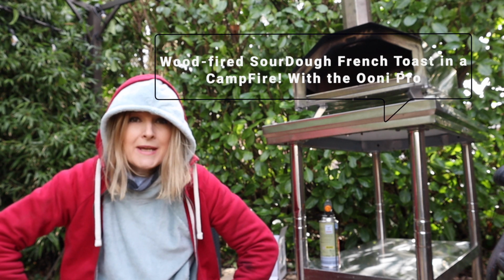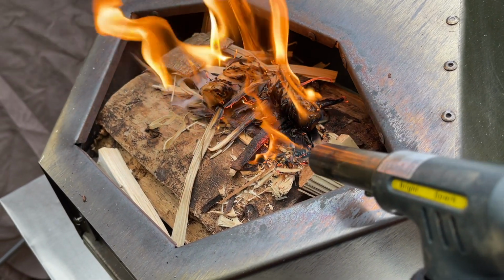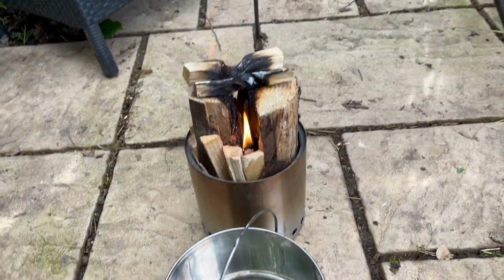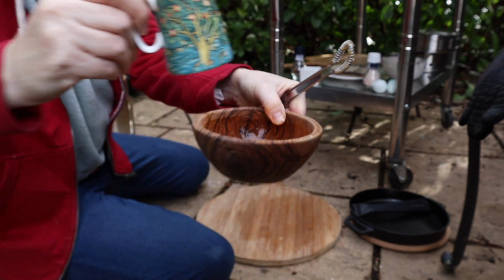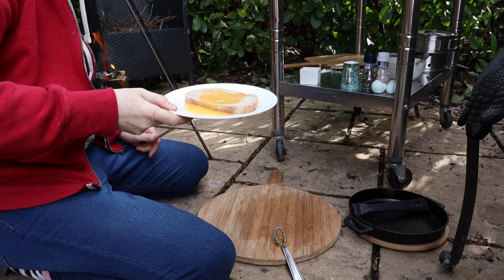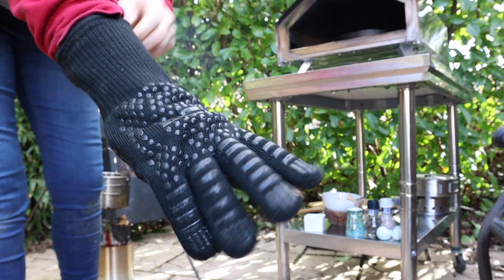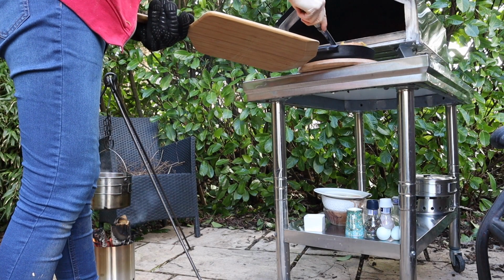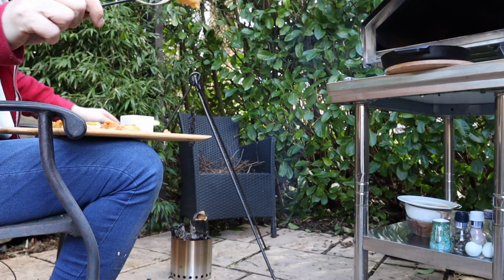I Made SourDough French Toast Camp Fire Using the Ooni Pro and the Solo Stove Campfire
Hello!  Welcome to our learning to cook pizza journey!  We made a Campfire or what I call a GlampFire in my Den.   I cooked  SourDough French Toast in the Wood-Fired Ooni Pro and as an accompaniment, cooked baked beans on the Solo Stove CampFire!
This is very different to my usual content but I wanted to show how much I love cooking with wood-fire outside and I've been itching to do this for a while now Spring is nearly here!